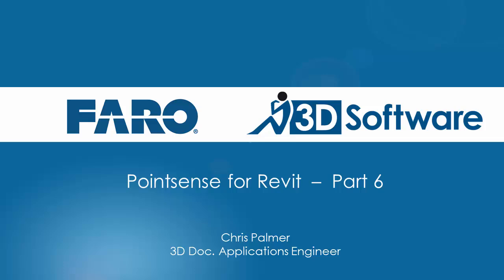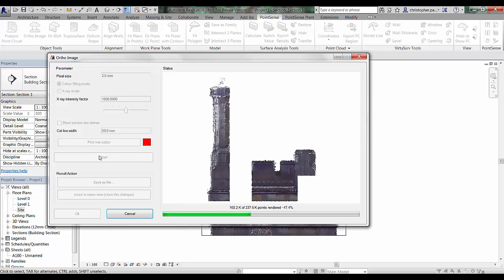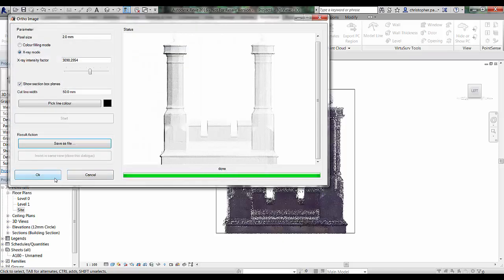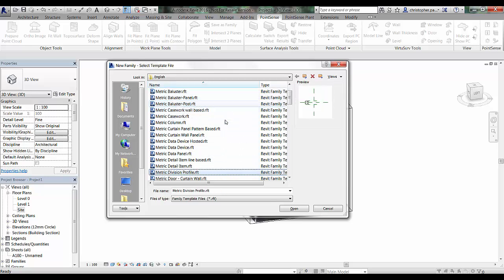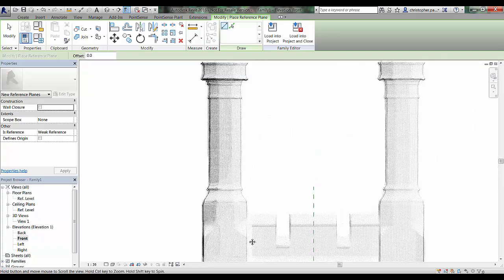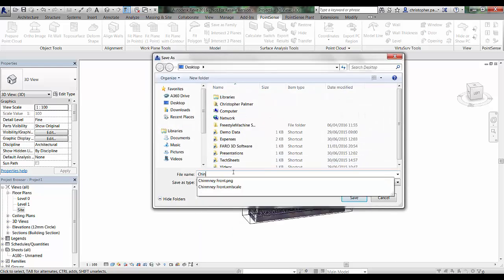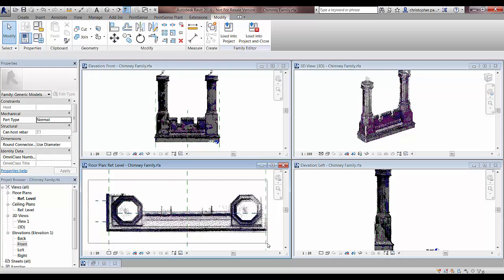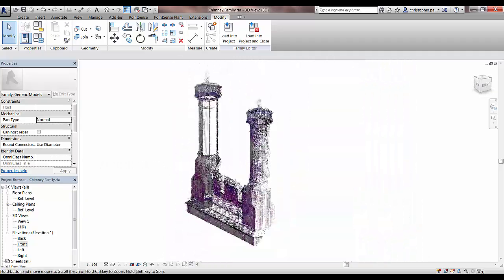Pointsense for Revit – Tutorial 6 – Family creation from scan data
In this 15 minute video Chris Palmer will be looking at creating, loading and selecting areas of 3D points for orthographic images